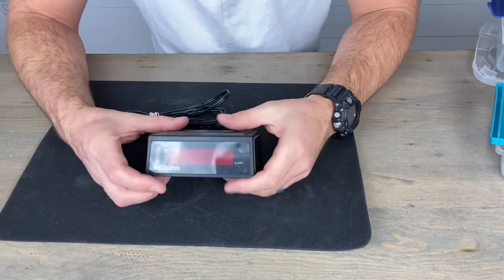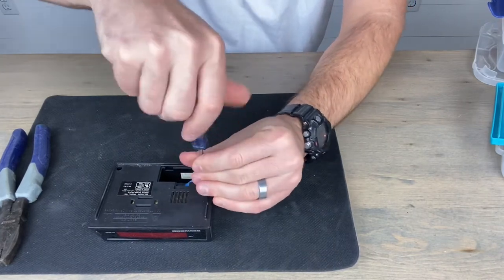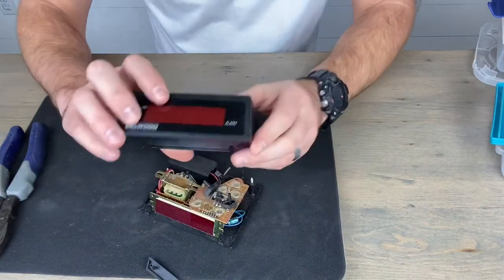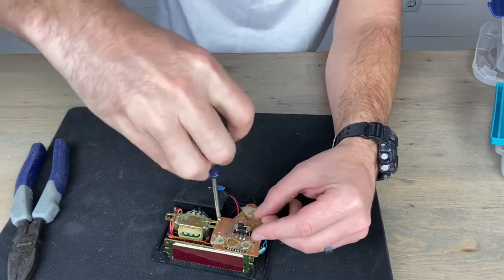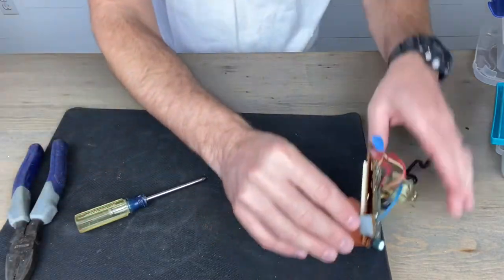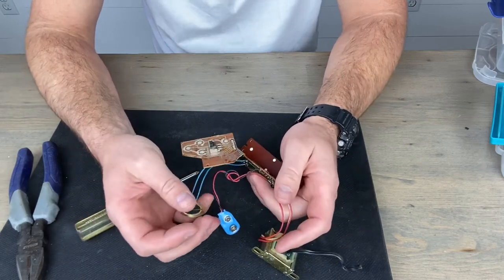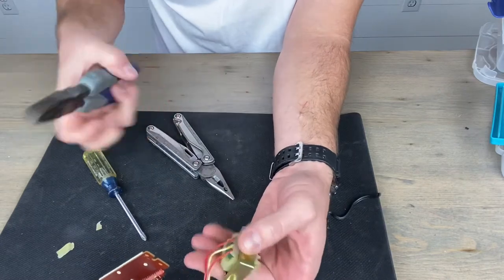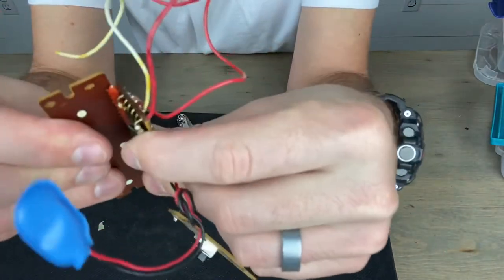What’s Inside of a Digital Alarm Clock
See What’s Inside of a Digital Alarm Clock